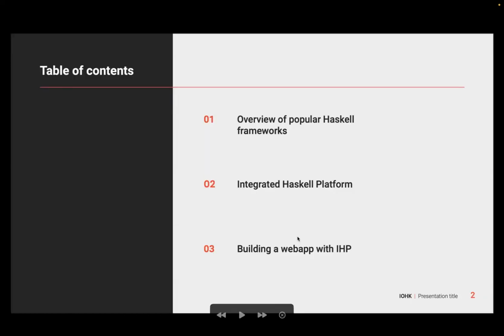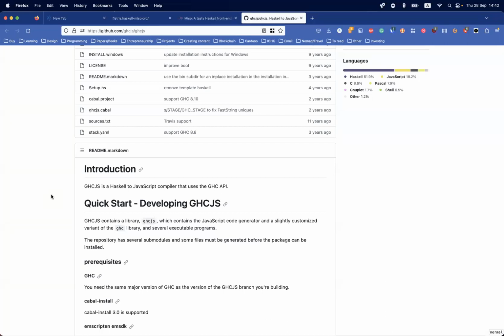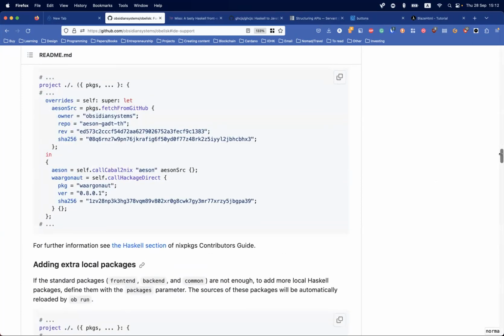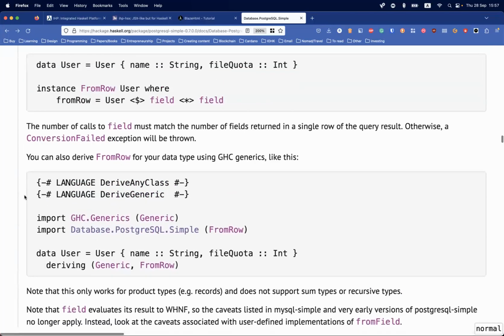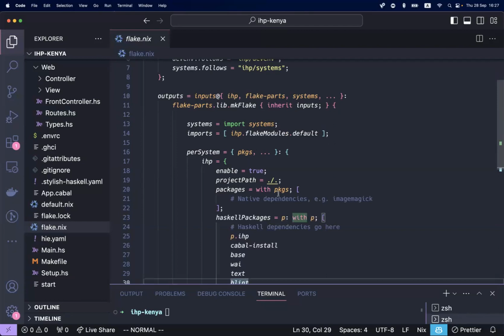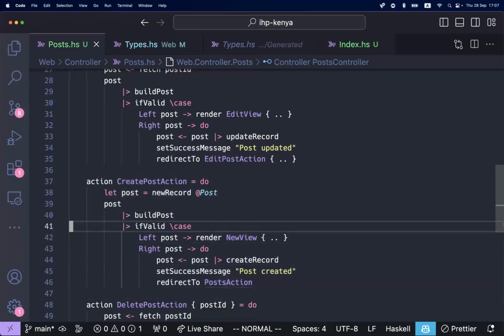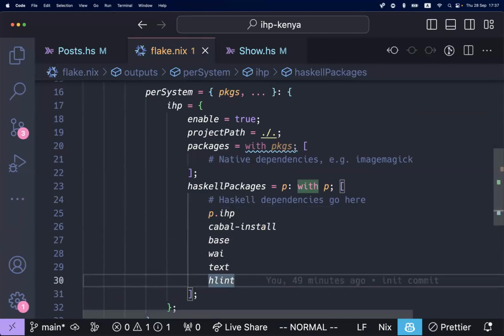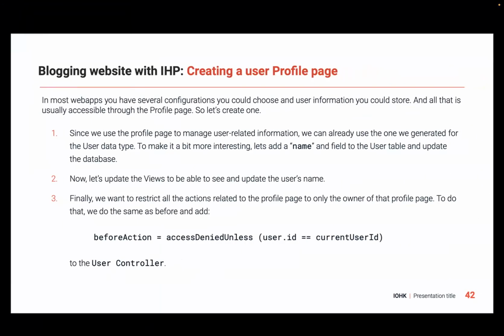Day 19 - 28th September 2023 : 3:00pm-7:00pm EAT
Web Frameworks in Haskell